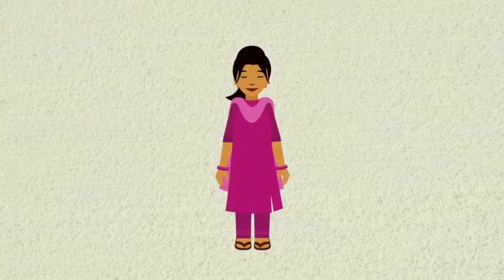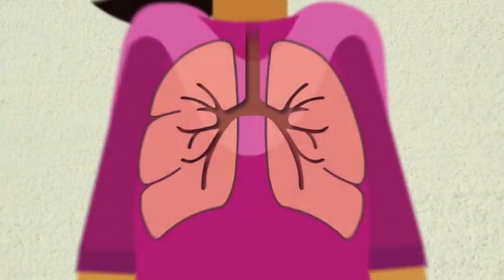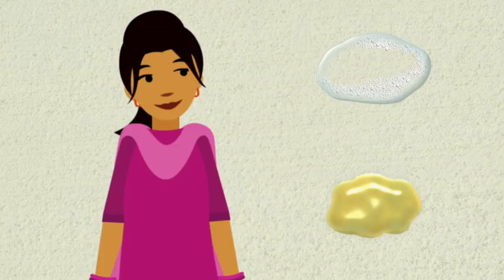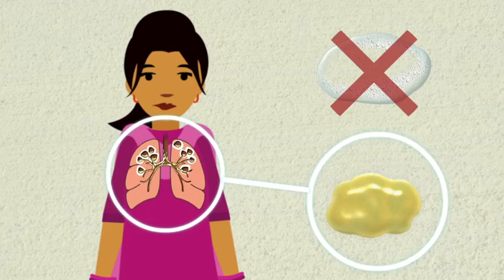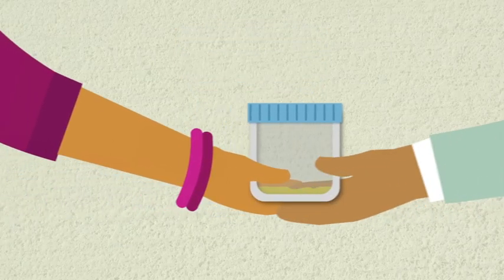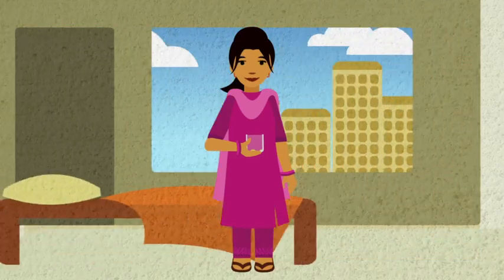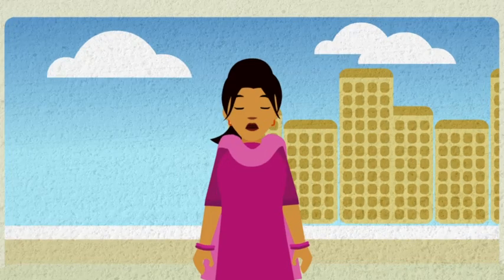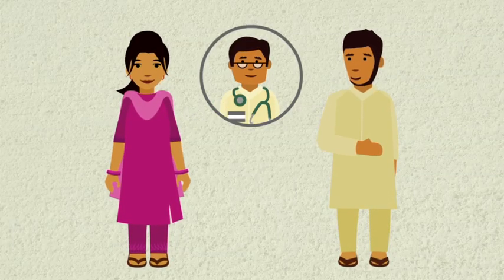"Good Sputum, Better Diagnosis" - (English) Instructional video for sputum submission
This short animation is designed to help people produce good sputum specimens for TB diagnosis. In addition to this ENGLISH (UK) version, the video is available in Bangla, Urdu, Bahasa Indonesia, kiSwahili, English (South Africa), isiZulu, isiXhosa, Sesotho, and Setswana.

Interactive Research & Development (IRD, Pakistan) worked with partners in Dhaka, Jakarta, and Karachi to develop this video. The video design and animation are by Nancy and Lee Ellis in association with In Tune for Life Funding for this video was provided by the TB REACH initiative of the Stop TB Partnership.